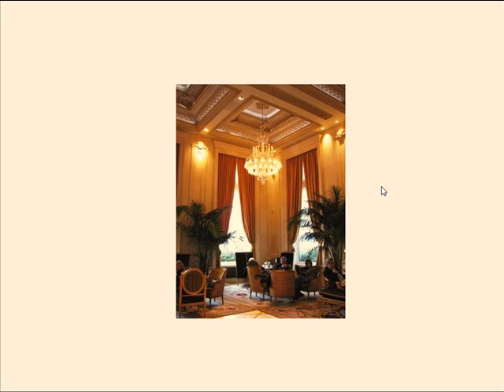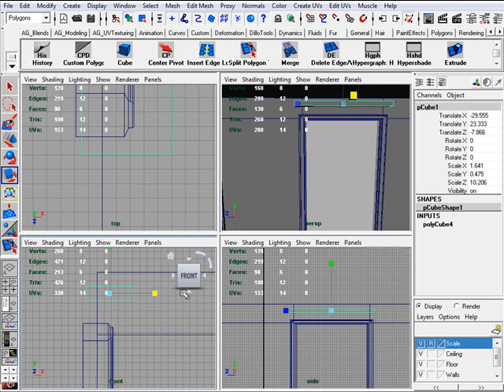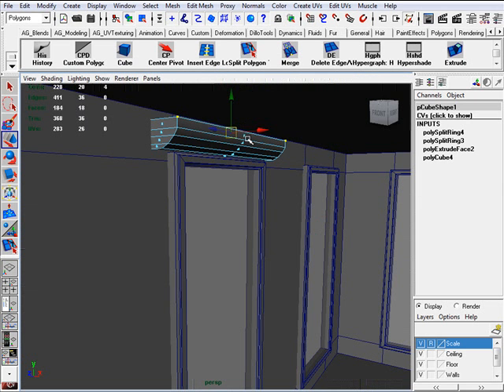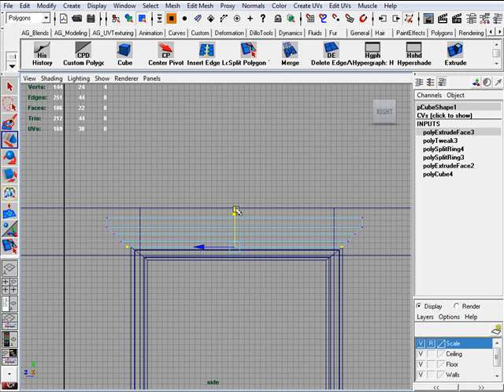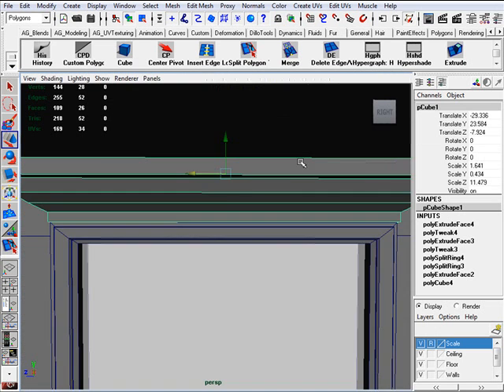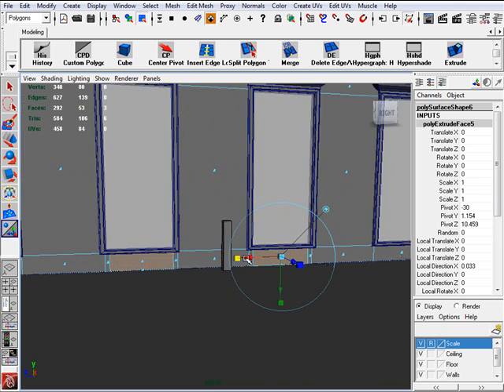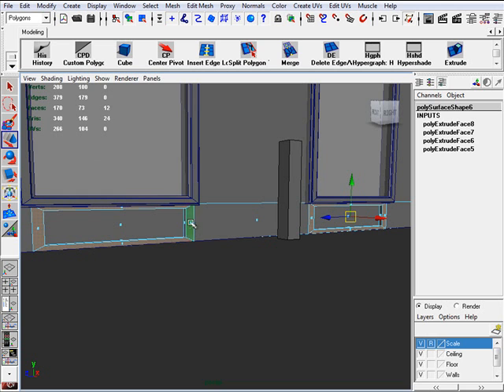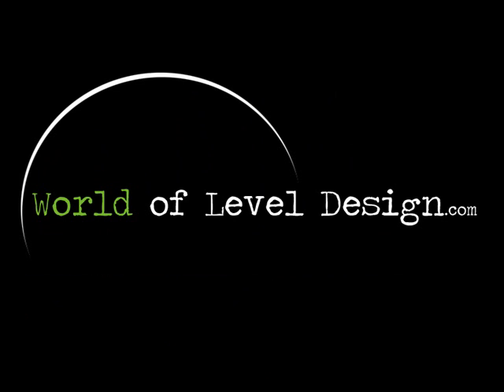Modeling Interior using Maya Part 2.4 /3 - Top Window Borders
Part 2.4 - Top Window Border
This video covers:
- Modeling the top of the window border